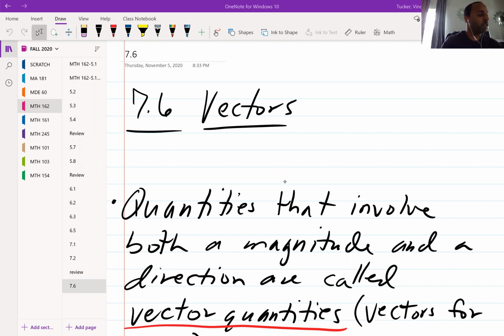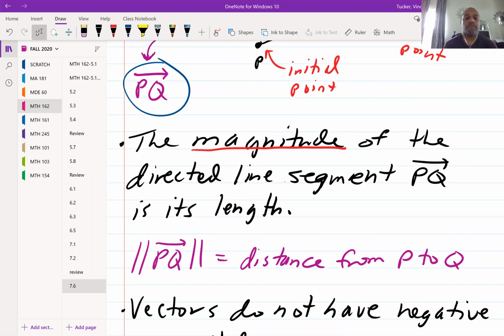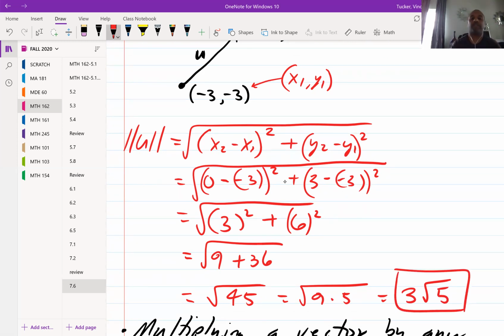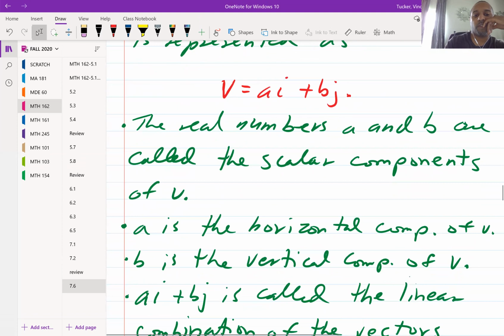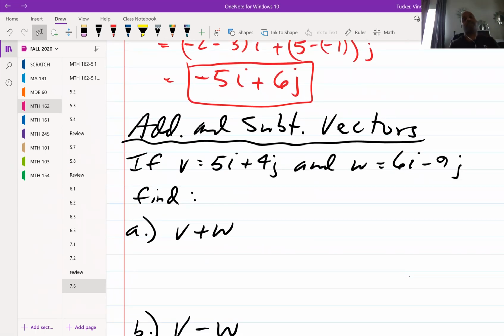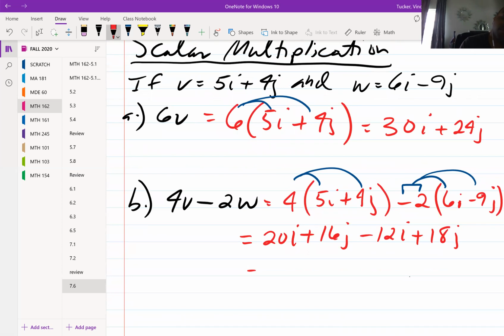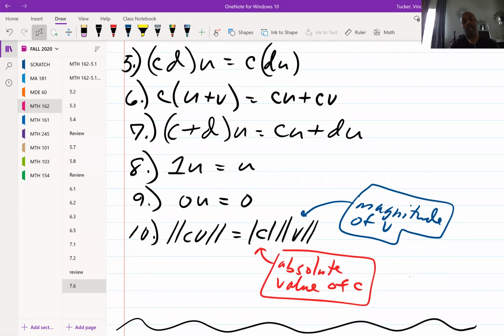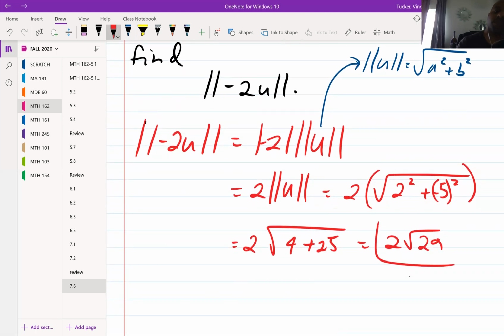PreCalculus II ~ 1:30 Class Lecture ~ 11/5/20